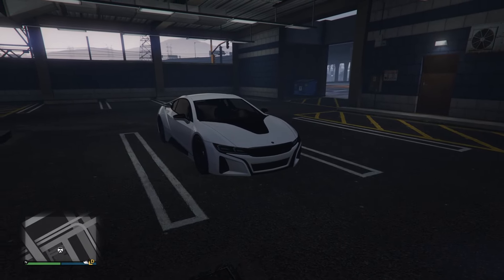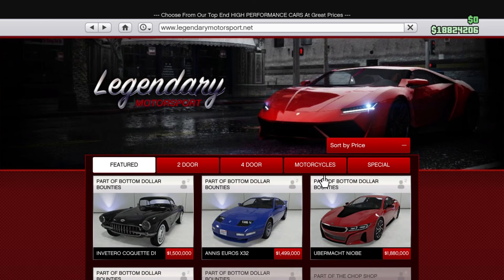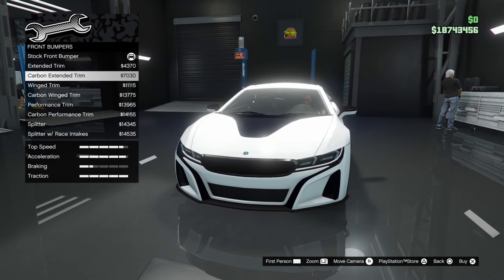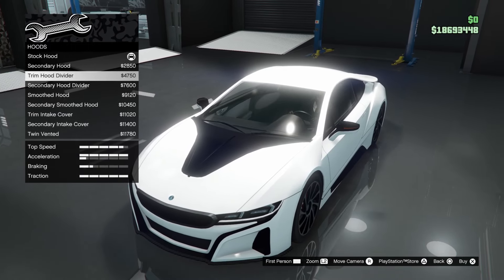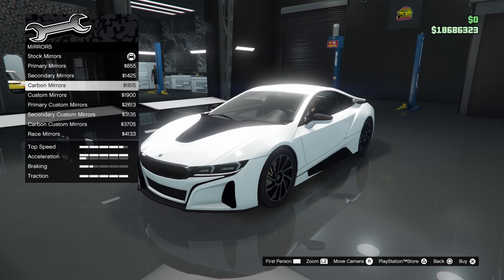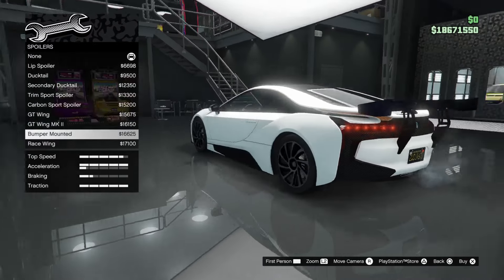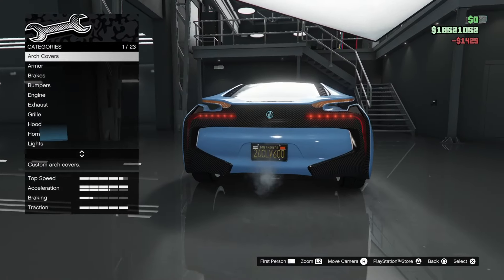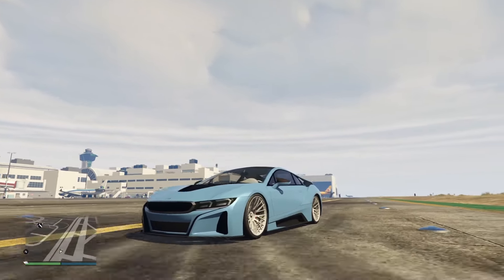NEW Ubermacht Niobe Customization (BMW i8) | GTA 5 Online DLC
In today’s video I will be customizing and reviewing the NEW Ubermacht Niobe (BMW i8)